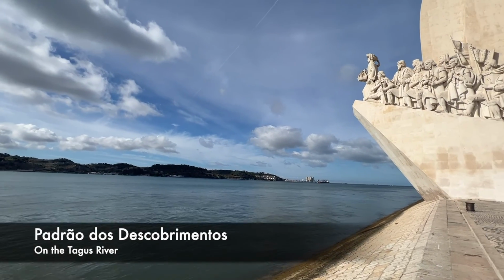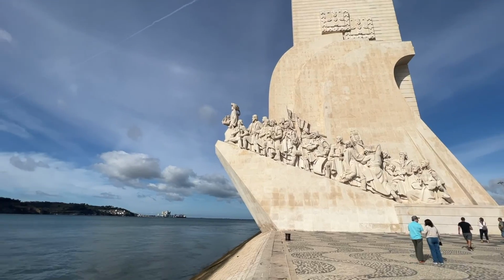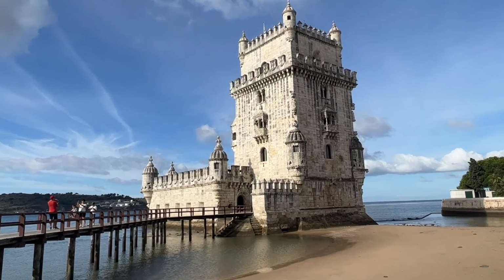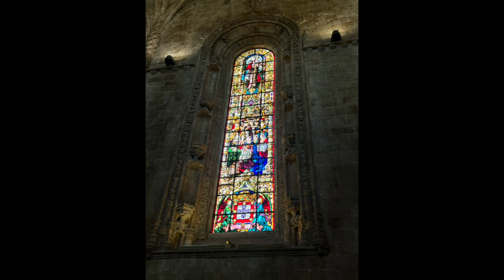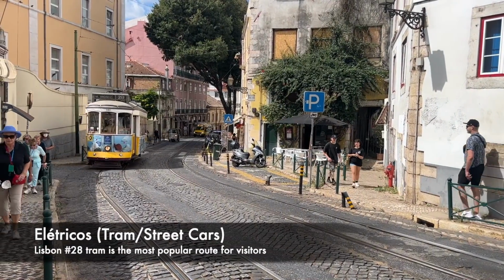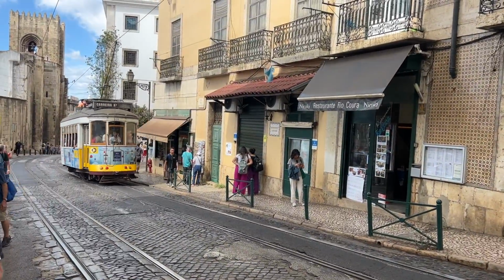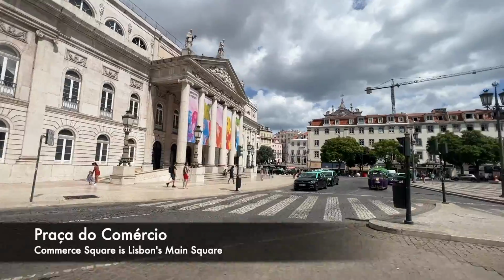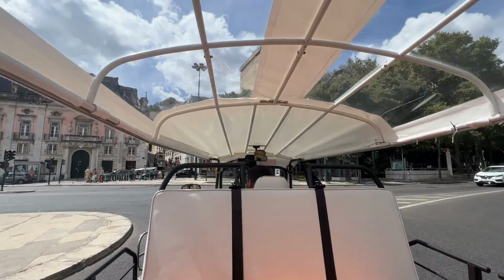Bob and Jill Explore Lisbon (Lisboa) Portugal!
Portugal has been high on my list for a couple of years ... and we finally made it!  We visited Porto and Lisbon (Porto video to come soon).  Based upon my research I though Porto would be my favorite.  I really enjoyed Porto, but when we got to Lisbon I fell in love!  Lisbon is a beautiful city, filled with friendly people, stunning architecture, fabulous colors and great food.  Here's a short video of our time in Lisbon.